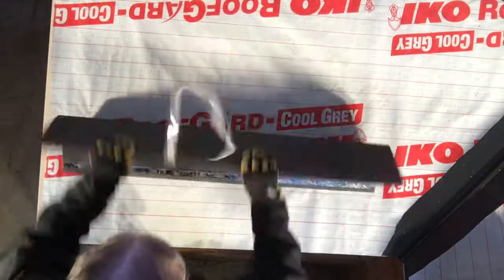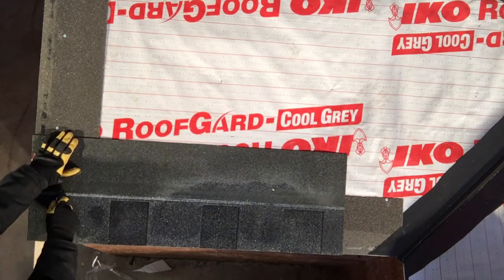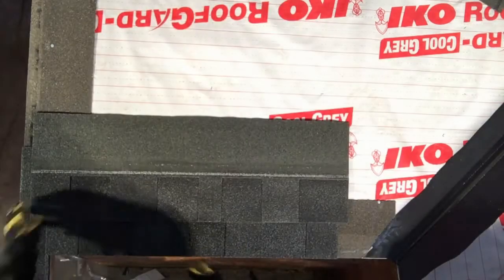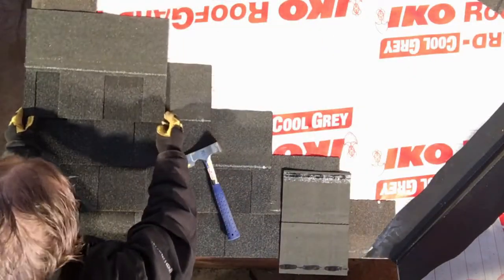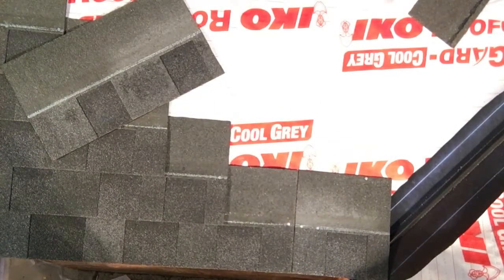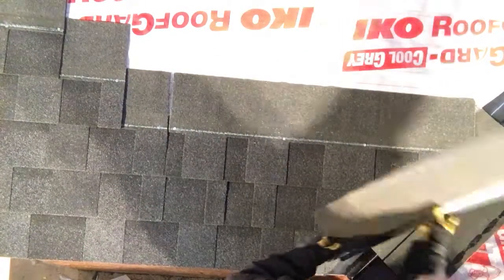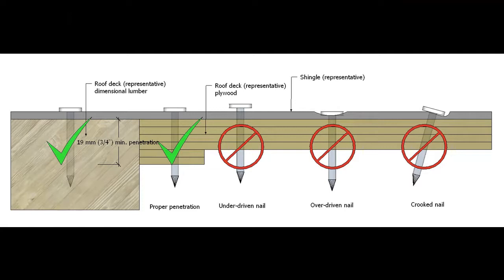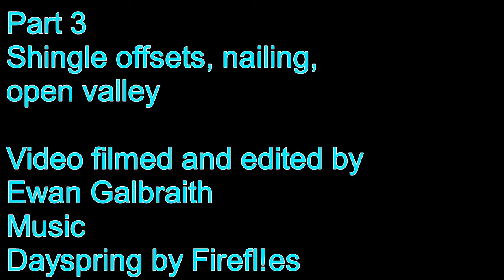How to Shingle Part 3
Building your shingle stagger, proper nailing patterns, and starting the open valley
Music